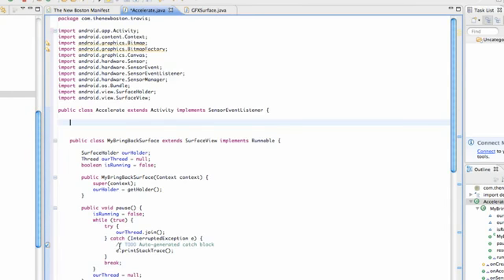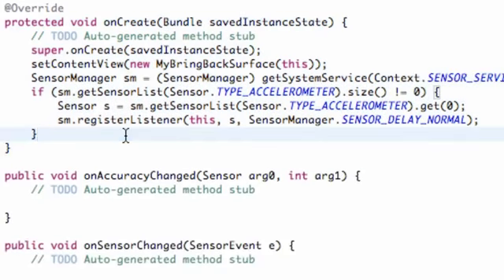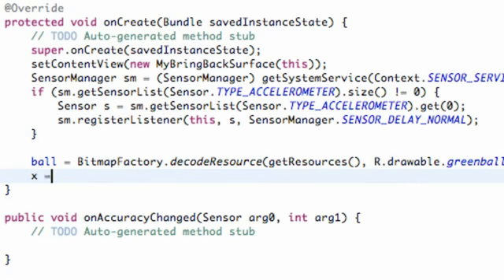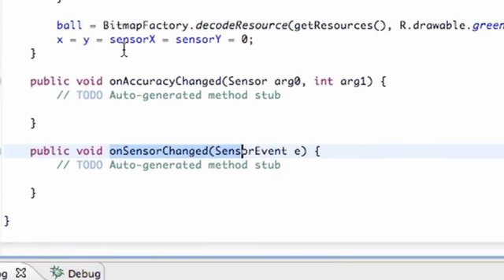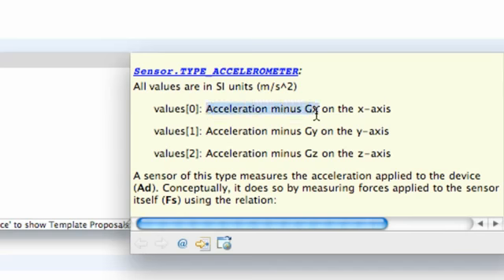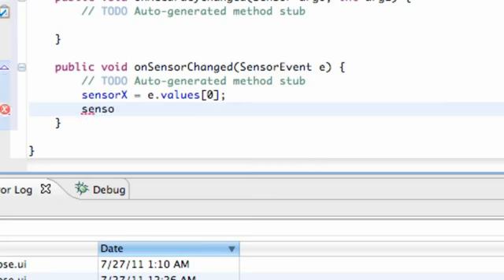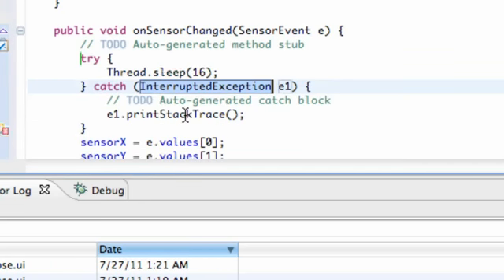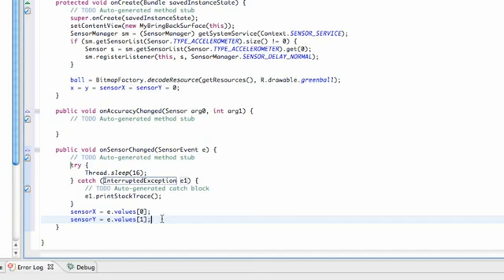Android Application Development Tutorial 127 OnSensorChanged accelerometer method